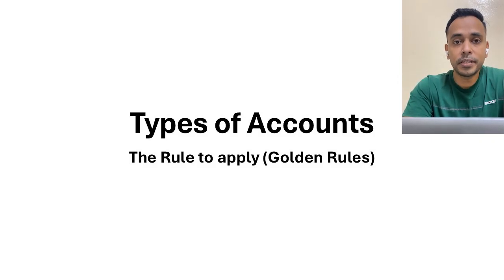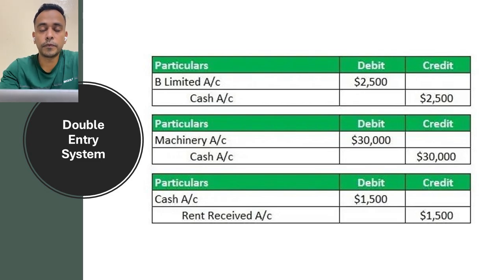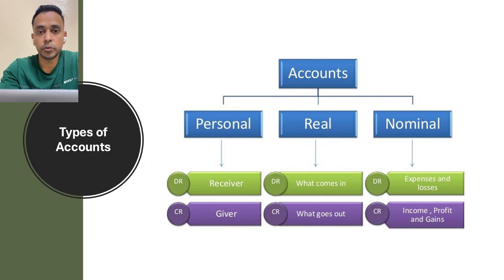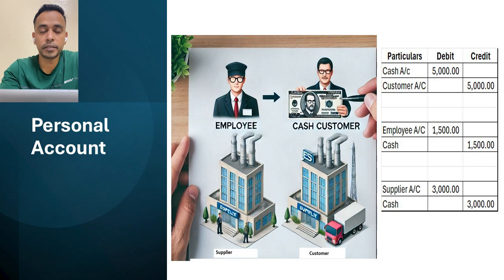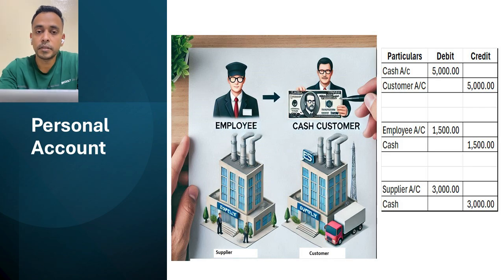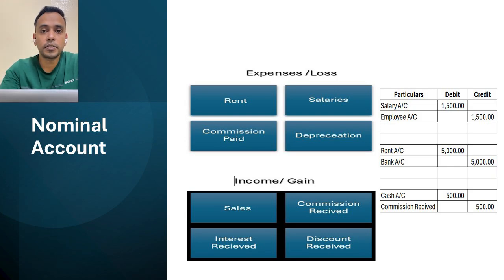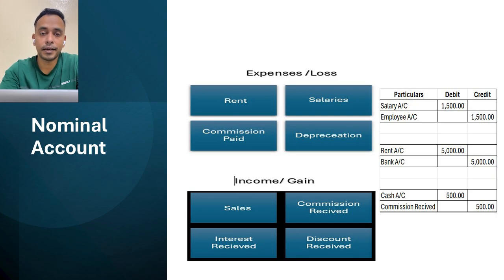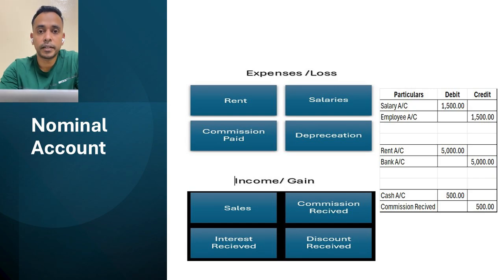Type of Accounts